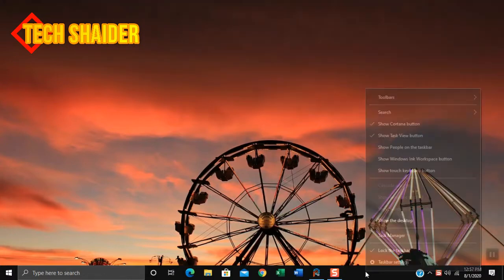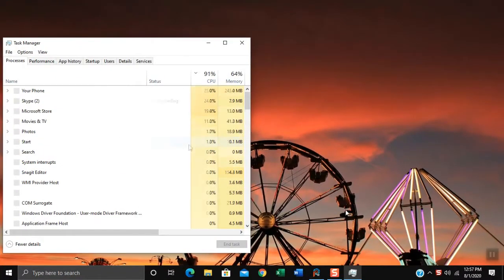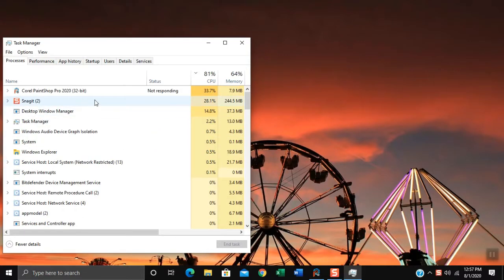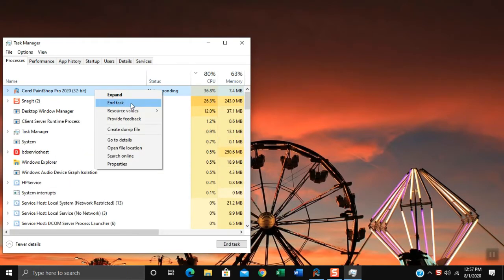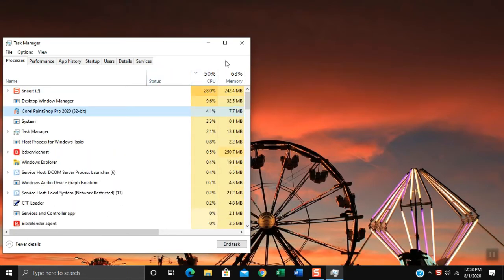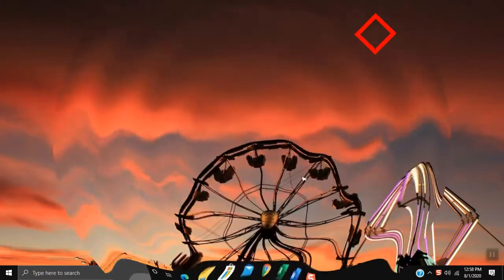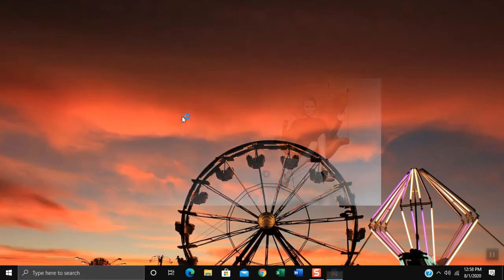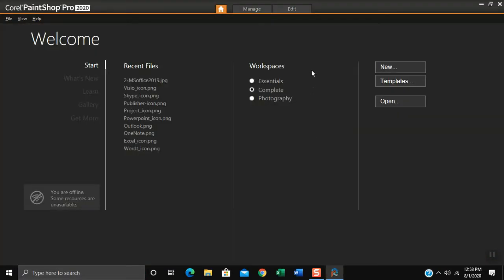Solve Freeze Applications on Windows 10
How to solve Freeze Apps on Windows 10